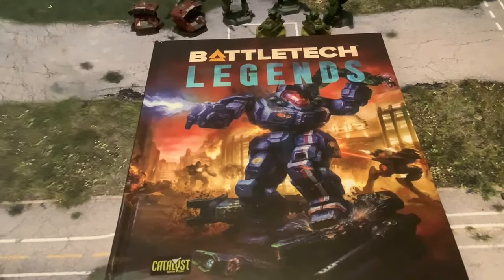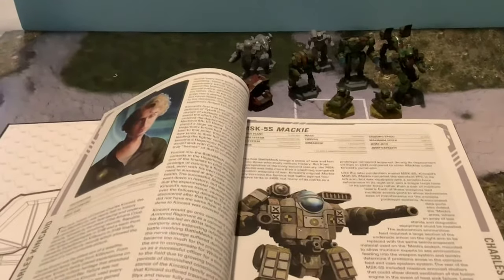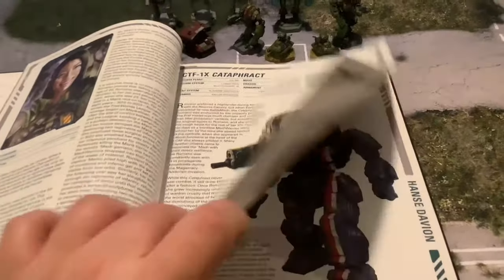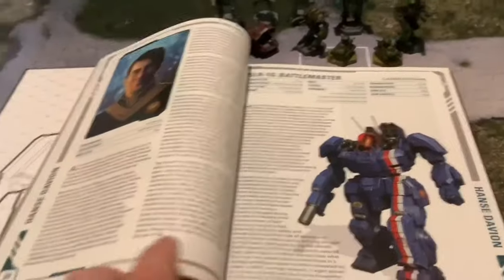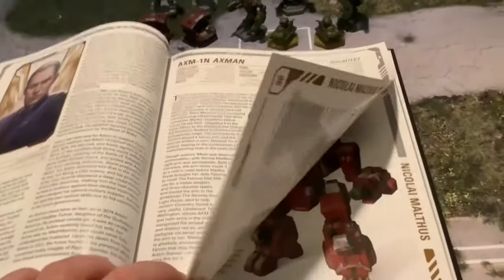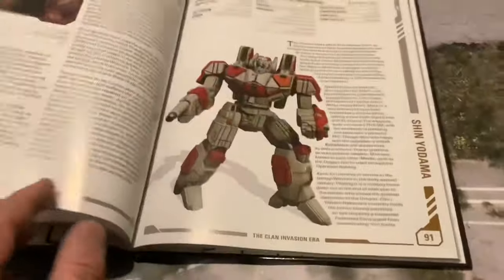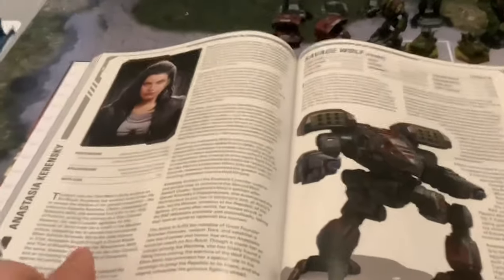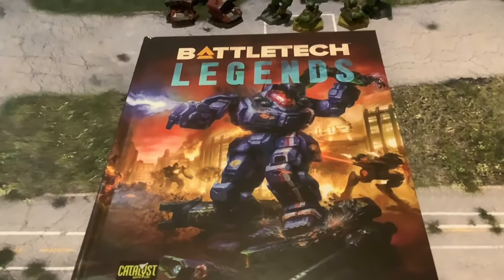Battletech legends book review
This is a battletech book review release by catalyst Games lab battletech legends It’s all about the Characters and Mechs they pilot And different eras of the battletech universe.